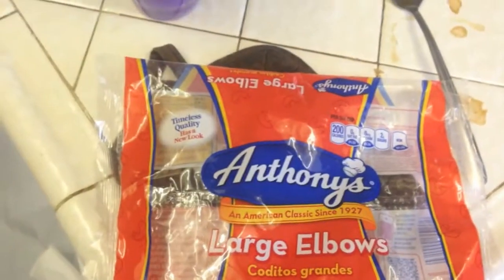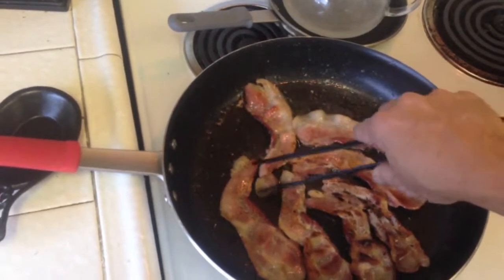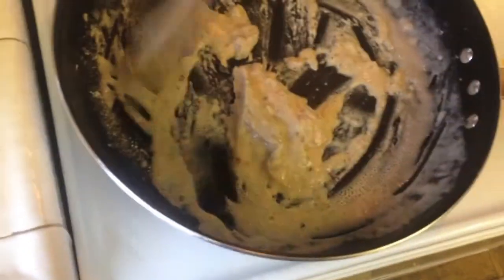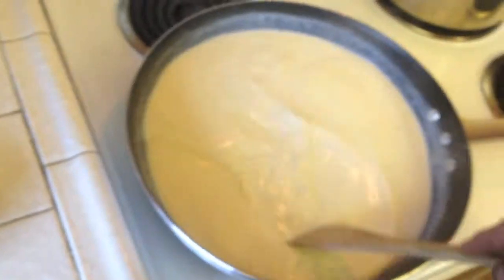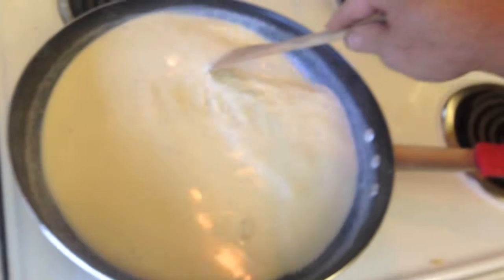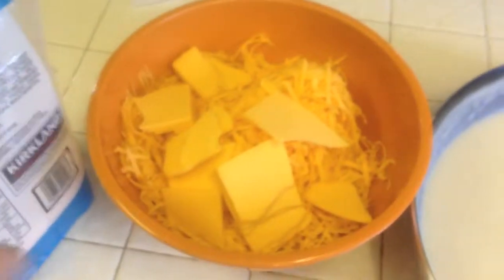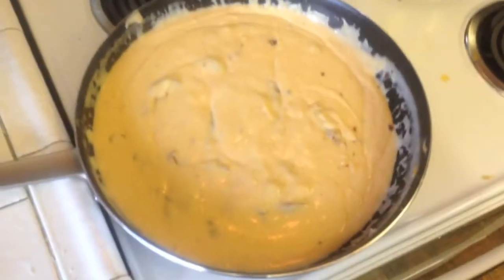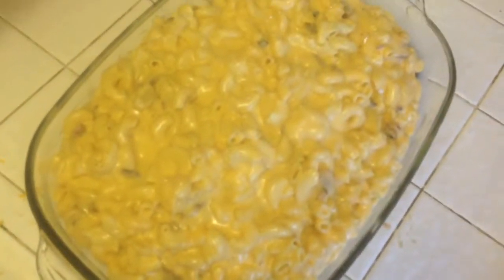How to Make Homemade Mac and Cheese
Yep.  Im the cook in this house.  Here is my recipe for macaroni and cheese from scratch.  This version has applewood smoked bacon but you can leave this out or add something else like hot dog slices or ham.